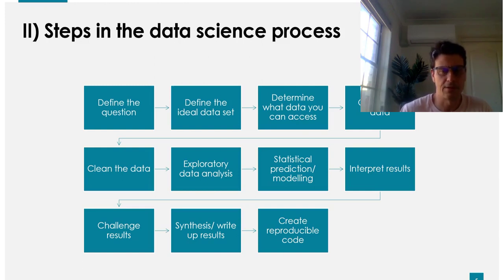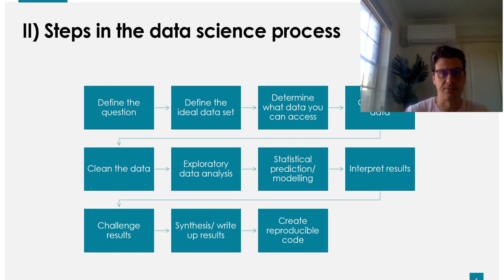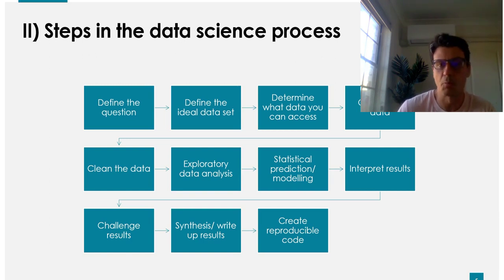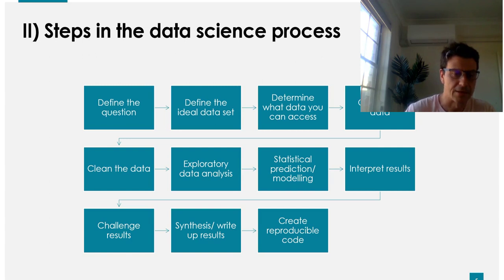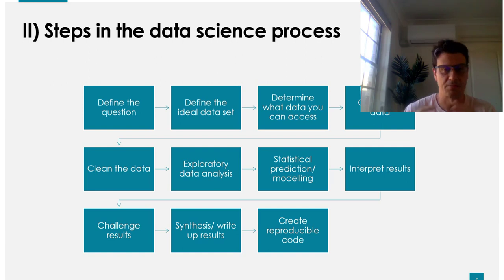Steps in the Data Science Process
I can't claim it as mine, but Jeff Leek's Steps in a Data Science Project is an excellent checklist.

I spoke about it last month in a presentation, and I am including the slide here for everyone's benefit.

The part my face is covering is called "Obtain the Data". Facepalm!